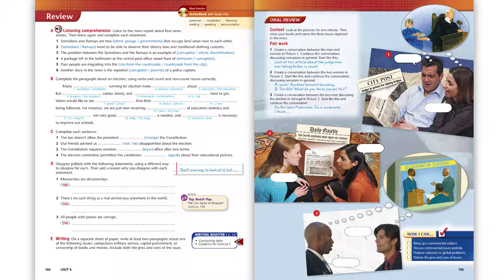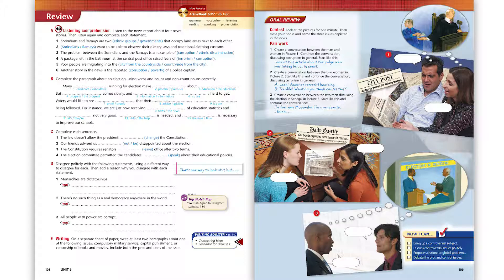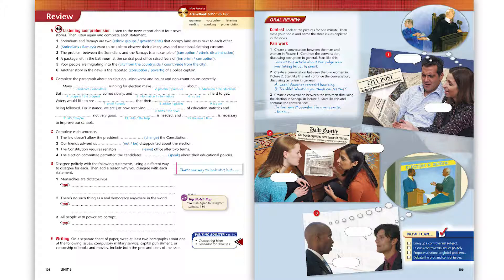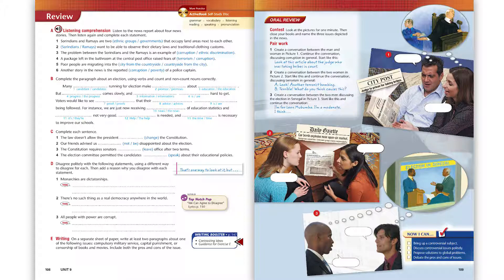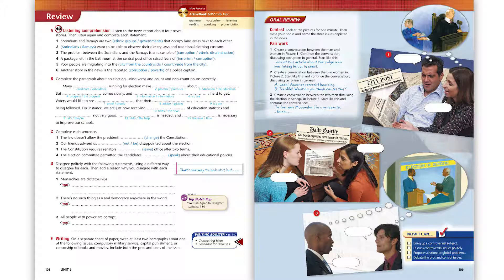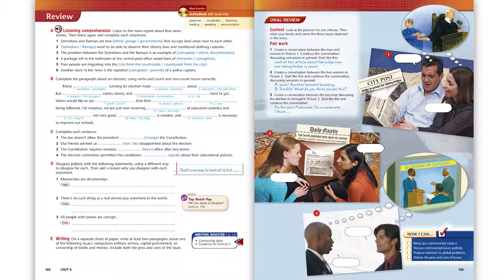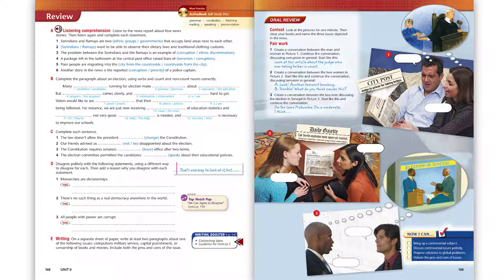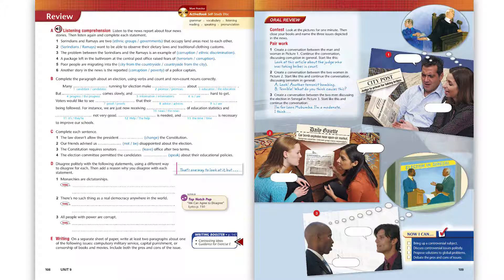Top Notch 3: Unit 9: Lesson 5: Review